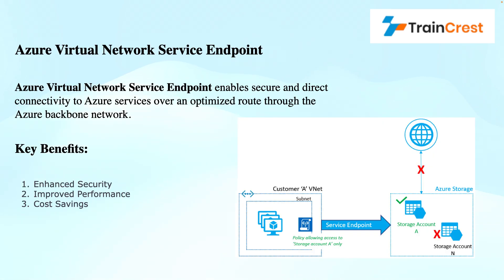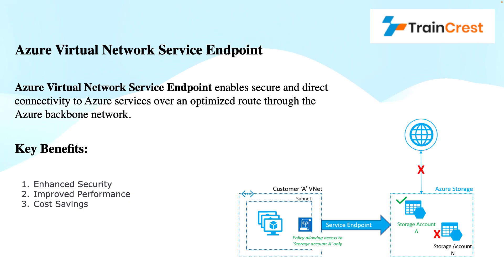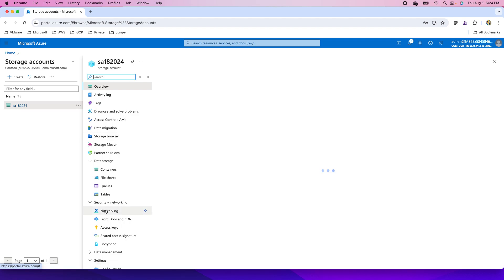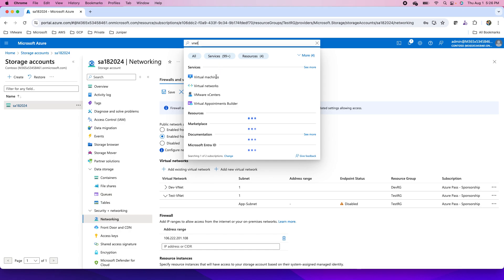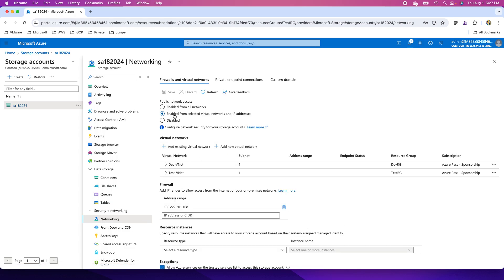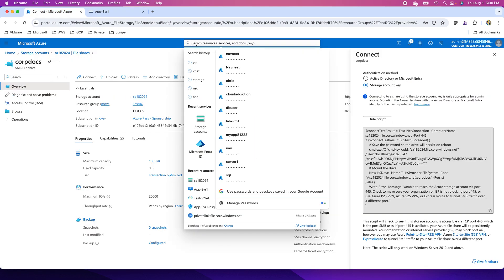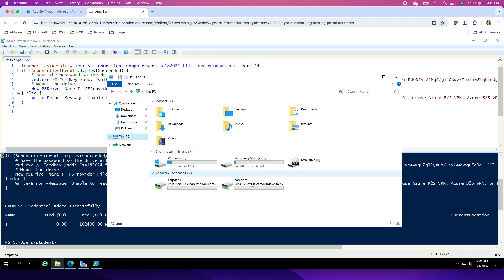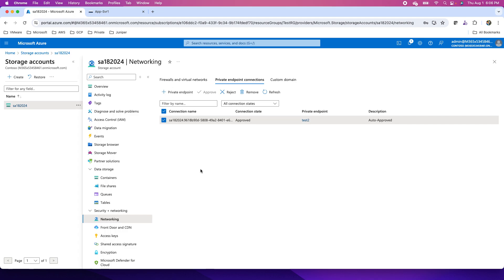Azure Service Endpoint vs Private Endpoint Deployment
Understand the difference between Azure Service Endpoints and Private Endpoints. This tutorial will clarify the key distinctions between these two connectivity options, helping you choose the best approach for your specific Azure workload.

You'll learn about the security implications, performance considerations, and use cases for each option. By the end of this tutorial, you'll be able to confidently select the appropriate endpoint type to meet your application's requirements.

Key topics covered:

Defining Service Endpoints and Private Endpoints
Comparing and contrasting features and benefits
Understanding security implications
Identifying use cases for each option
Best practices for implementation
Whether you're a network engineer, cloud architect, or developer, this tutorial will provide you with the essential knowledge to make informed decisions about your Azure network connectivity.